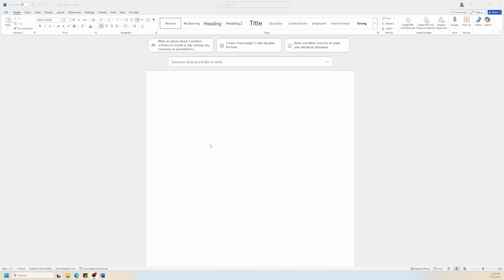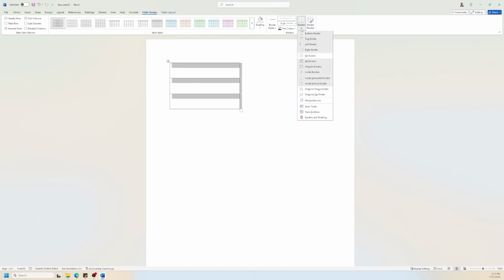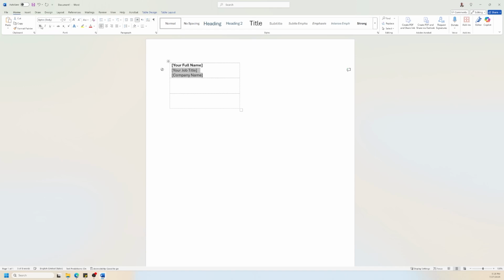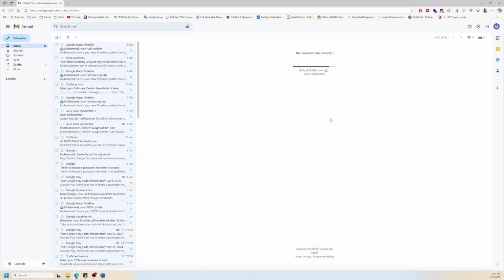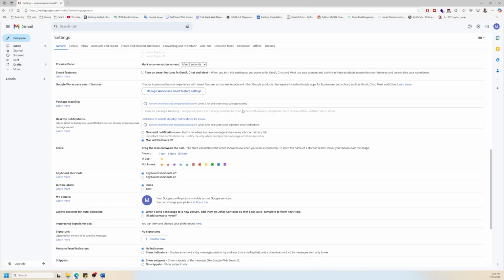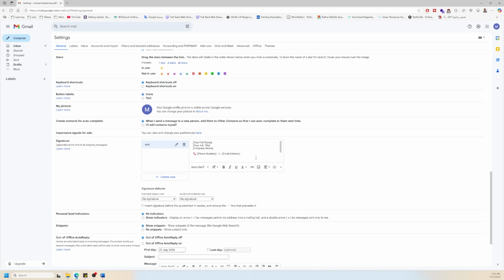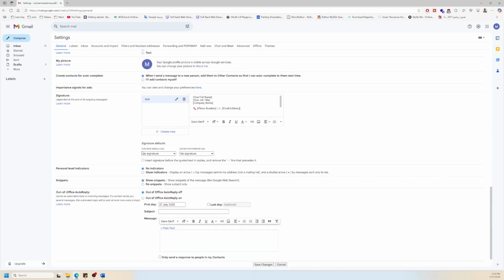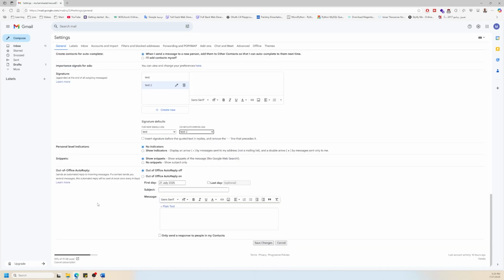How to Create and Use a Signature in Gmail (Step-by-Step)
Want to add a professional signature to your Gmail emails? In this video, I’ll show you how to create and use a signature in Gmail:

📌 What you’ll learn:

How to add a signature in Gmail settings

Using multiple signatures (for work, personal, etc.)

This quick guide is perfect for beginners and anyone who wants to look more polished in their emails.